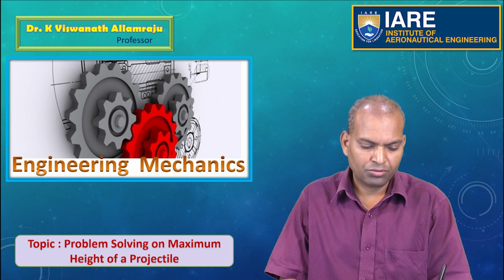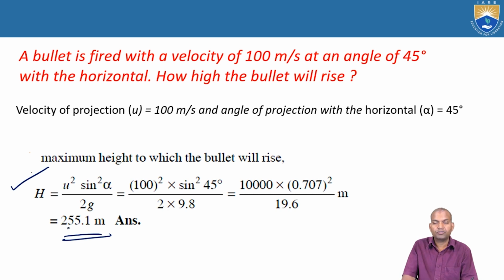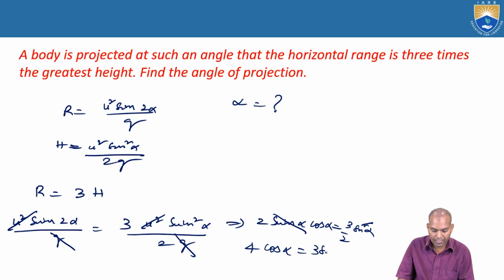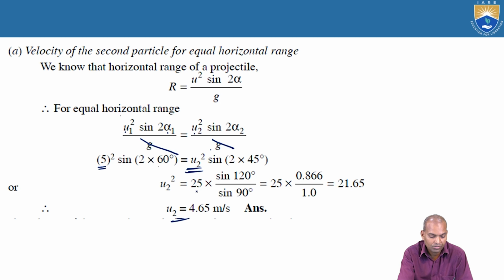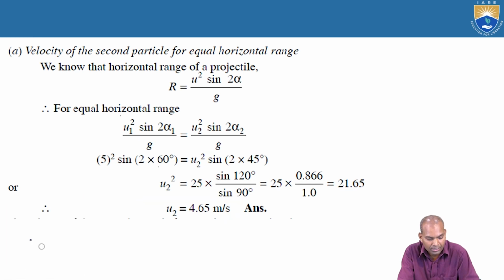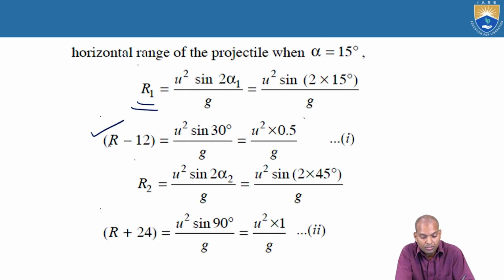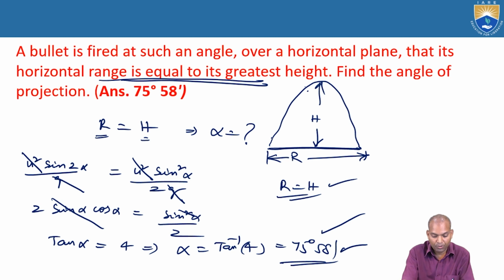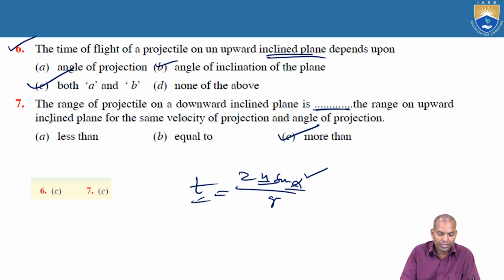Problem Solving on Maximum Height of a Projectile by Dr. K Viswanath Allamraju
Problem Solving on Maximum Height of a Projectile by Dr. K Viswanath Allamraju I IARE

Telangana, India.